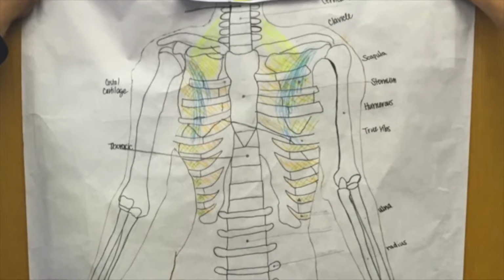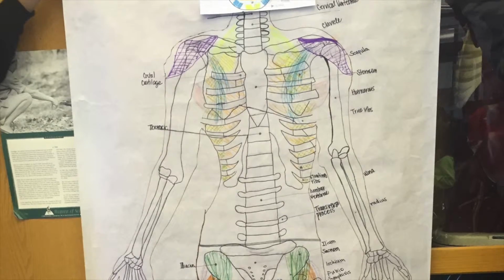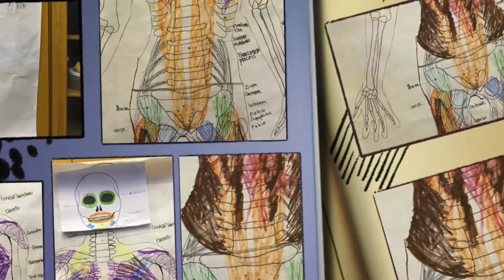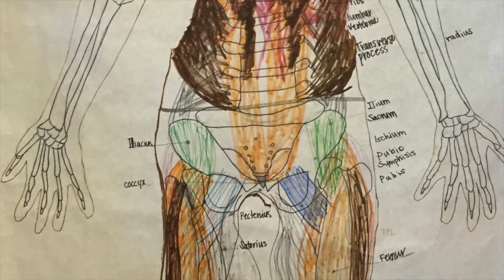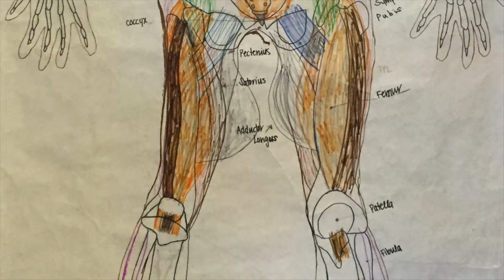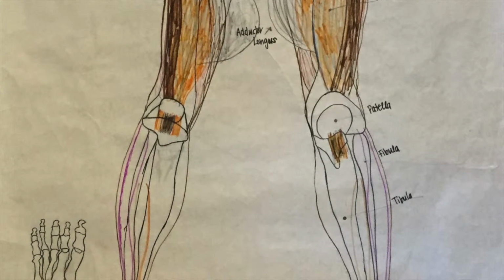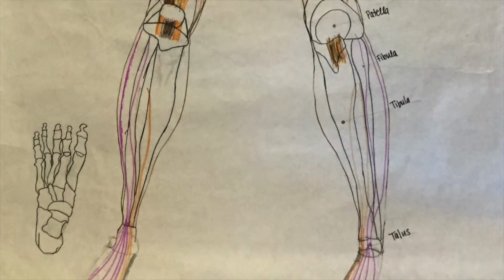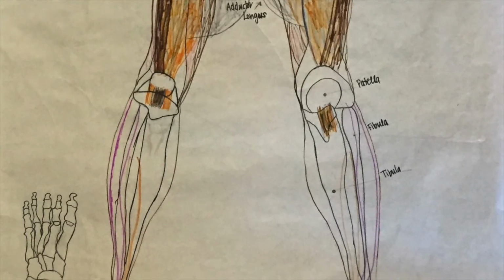Sports Med Exam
De'Jah, Brian, Mariel, Sato